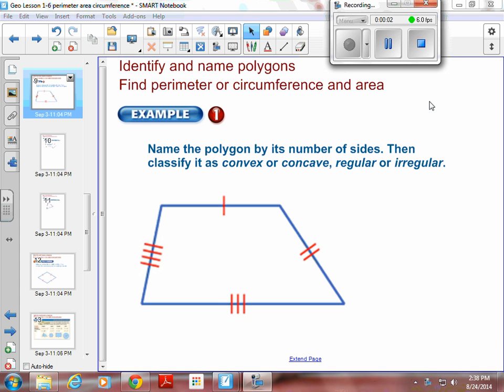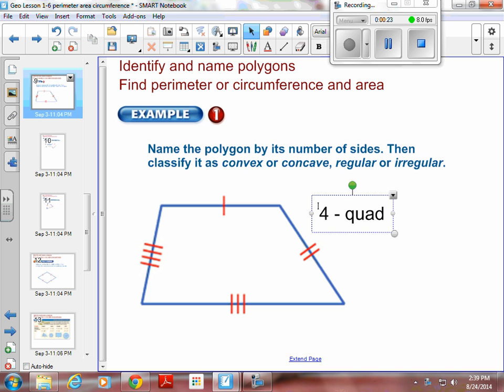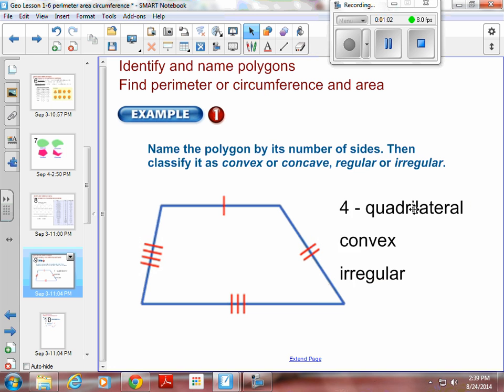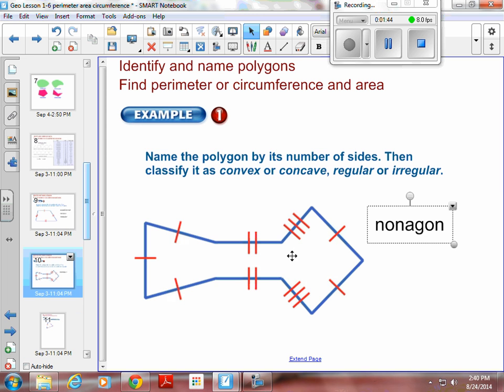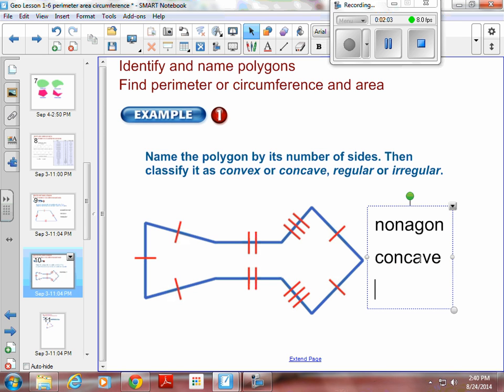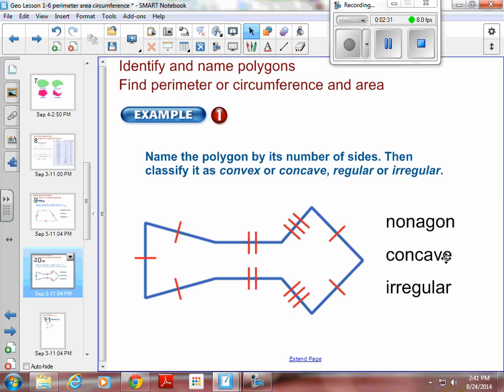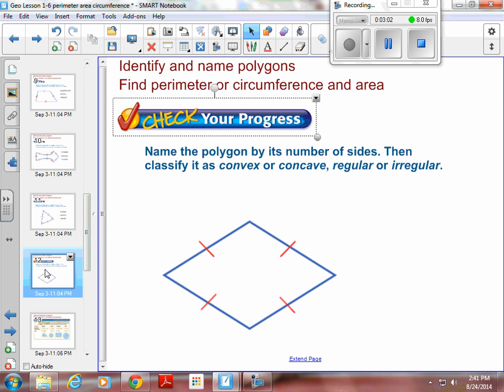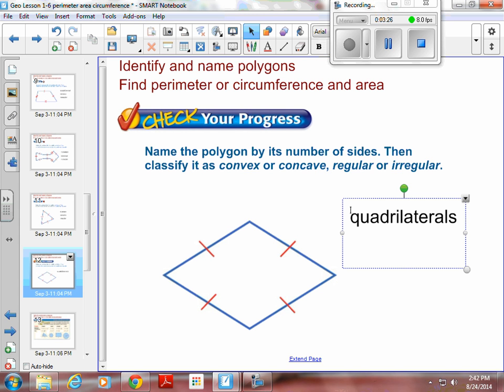Geometry 1-6 Example 1: Identify Polygons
Identify polygons by their name based on the number of sides, convex or concave, and regular or irregular.